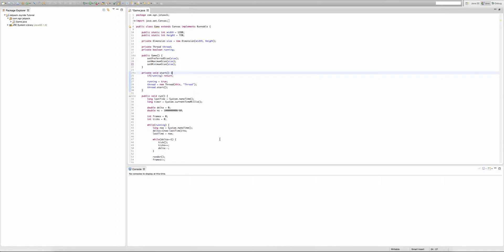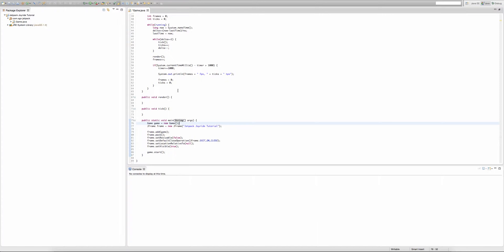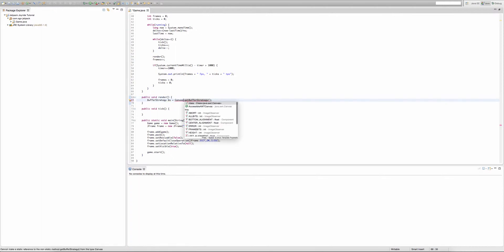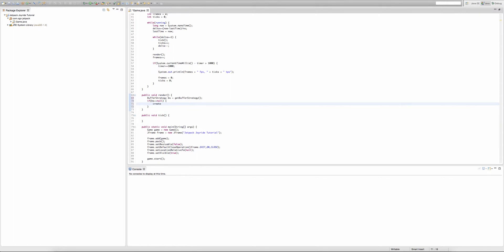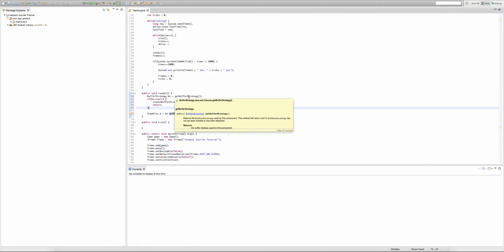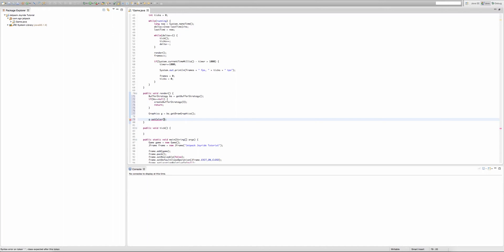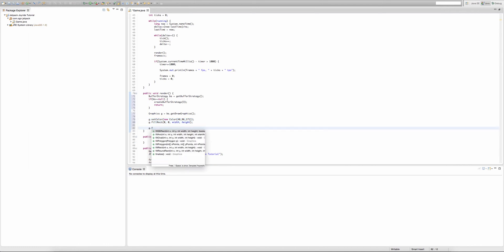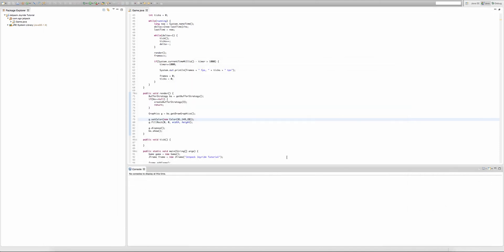"Java Programming Tutorial" | "Jetpack Joyride Game" #8 | Drawing Pixels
Welcome to episode 8 of our jetpack game in java tutorial! This episode, we draw pixels onto our screen.

If somebody you know is interested in learning how to program in java, or is interested in game devlogs please, let them know about this channel!